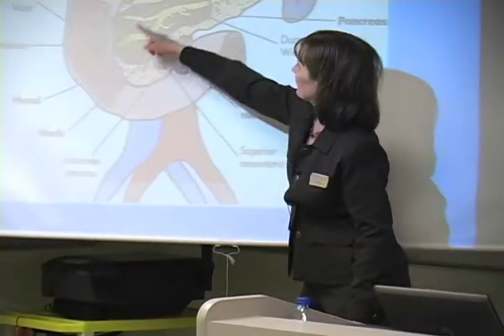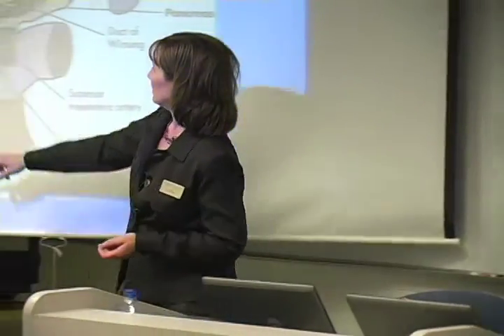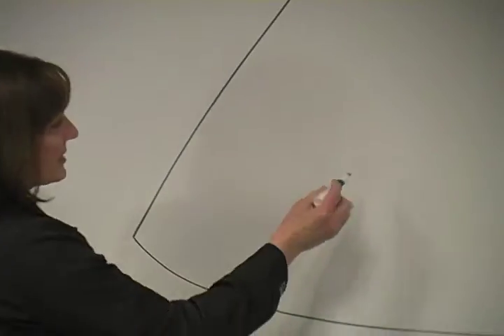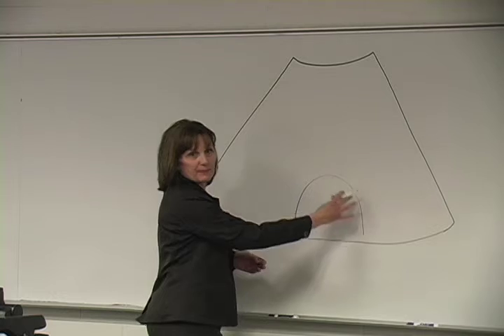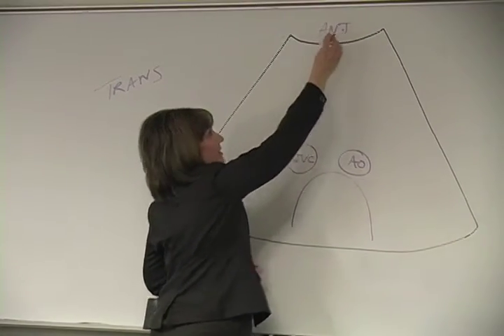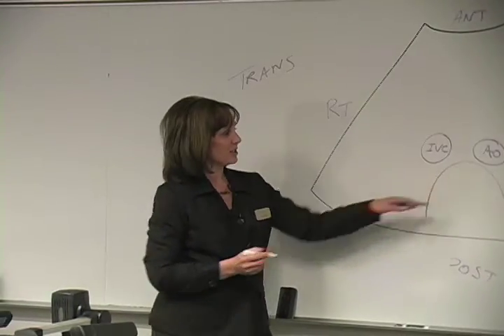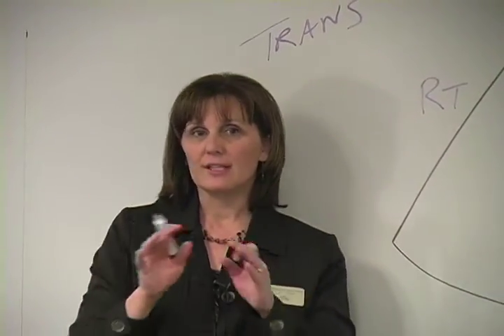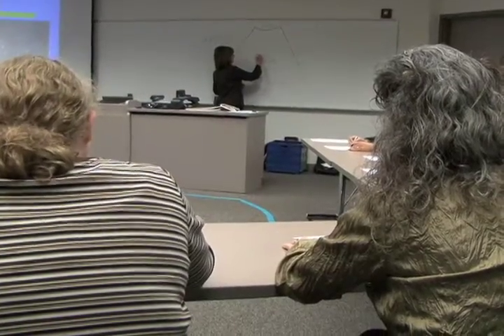Roundtable Demo: Games in Learning II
Delta College Roundtable Demonstration: Games in Learning with Cindy Ballor